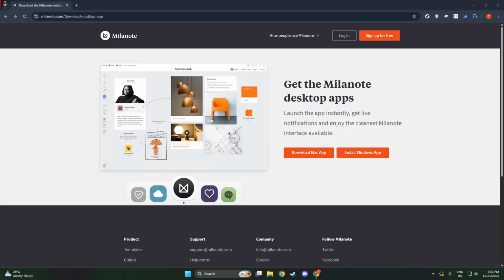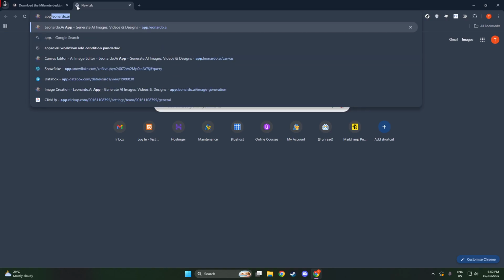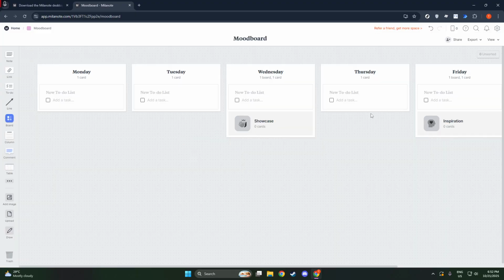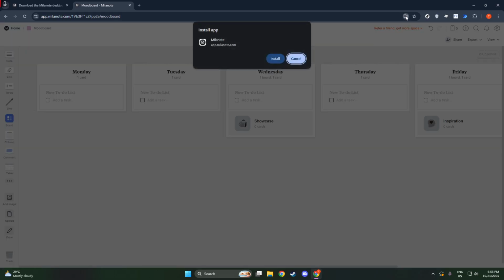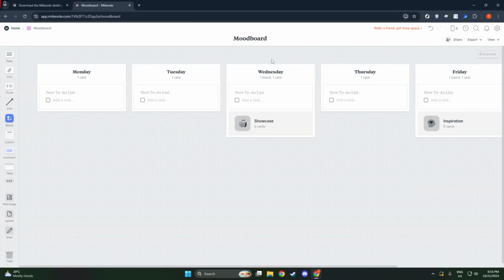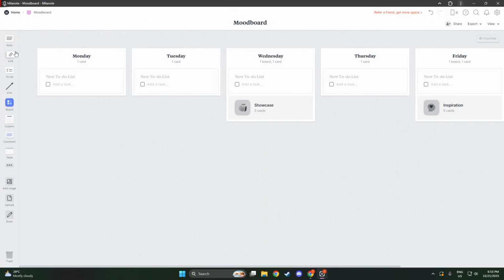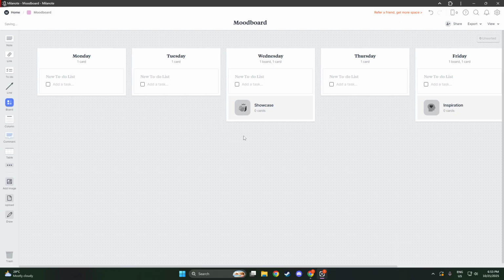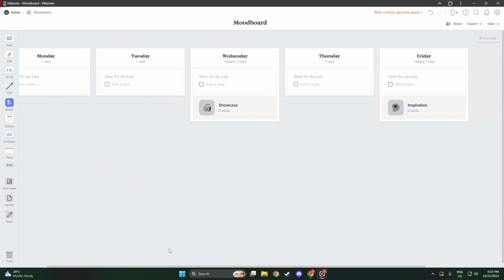How to Install Milanote Desktop [2026 Full Guide]